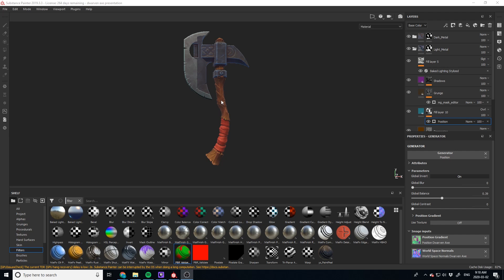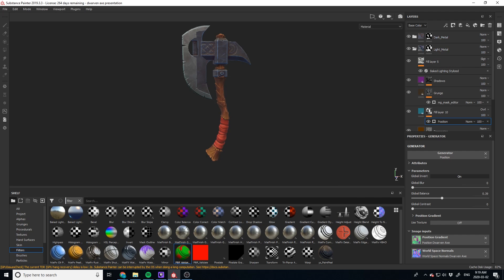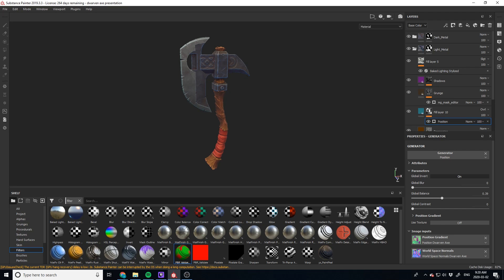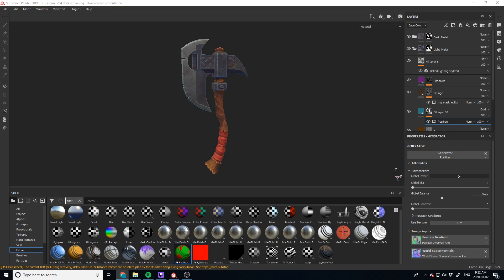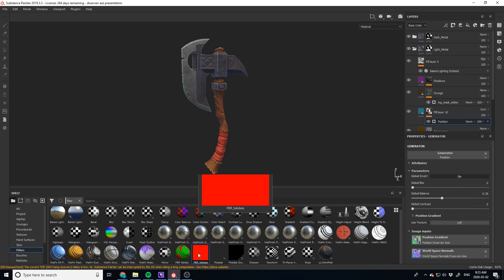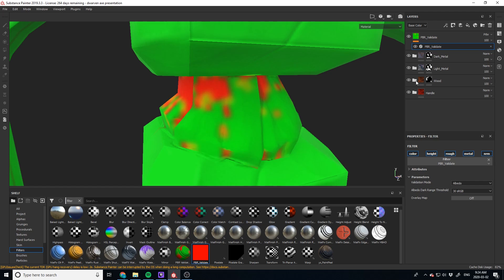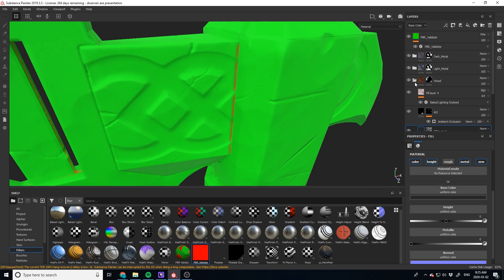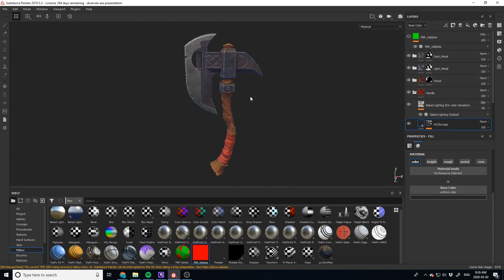You're probably texturing wrong. [✔️ EASY PBR VALIDATION TEST ✔️]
PBR Validation is important guys. Check out the video all the way to the end to make sure you're texturing correctly.

by Wes Mcdermott